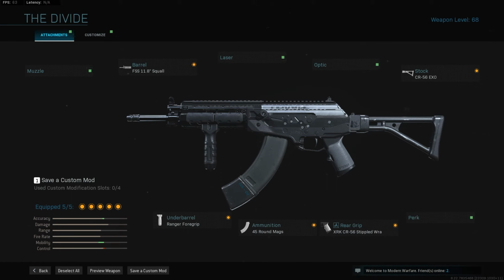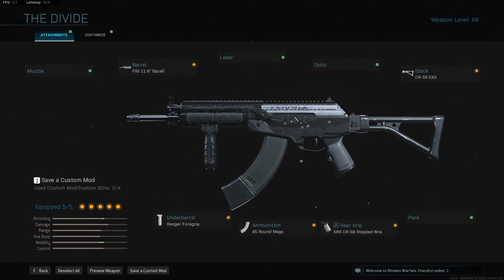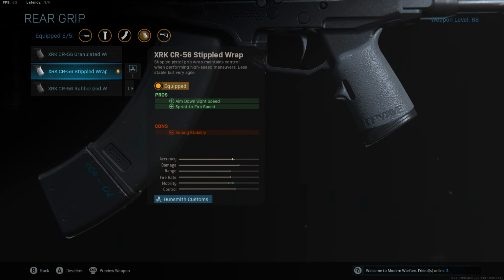this CR-56 AMAX is INSANE...BEST ASSAULT RIFLE setup in MODERN WARFARE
My favorite youtube Call of Duty Players are Vikkstar123 and Swagg

My Equipment
Razer Blade 15 Gaming Laptop

Blue Spark Condenser Microphone

Samsung C32HG70 32" HDR QLED 144Hz 1ms Gaming Monitor

ASTRO Gaming A50 Wireless Dolby Gaming Headset